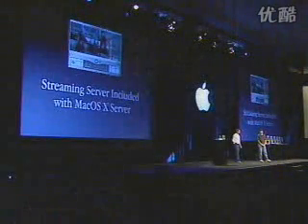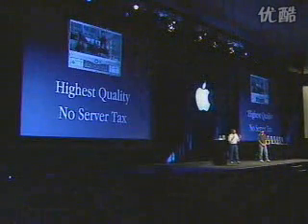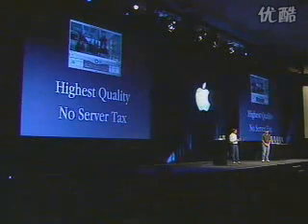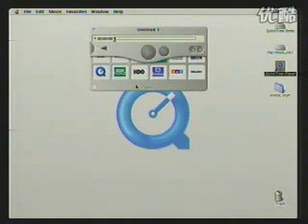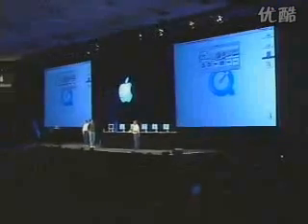#05 apple 1999 wwdc Steve Jobs Keynote #05